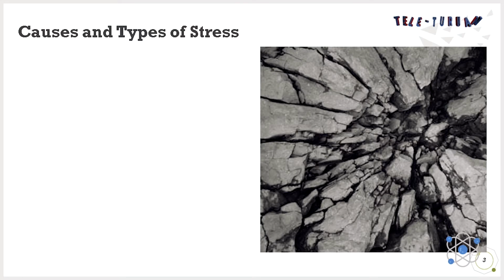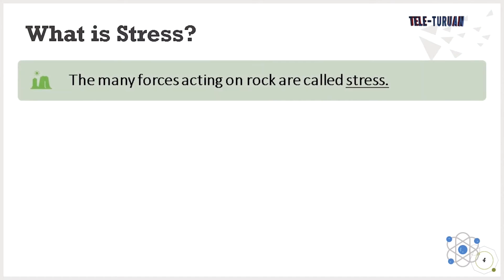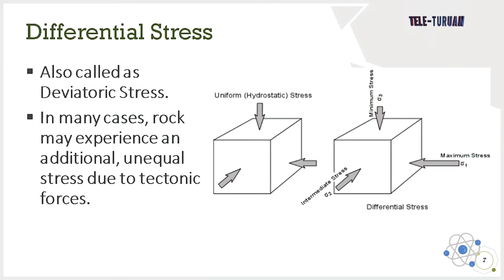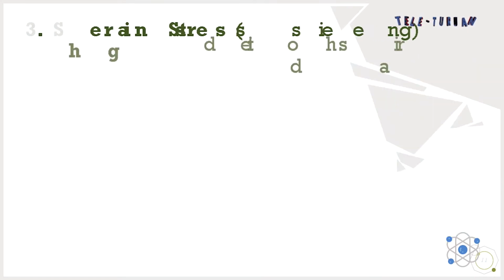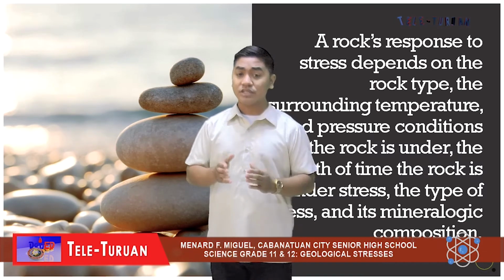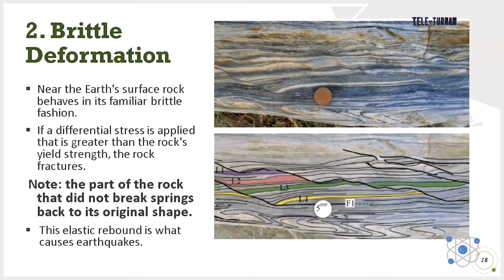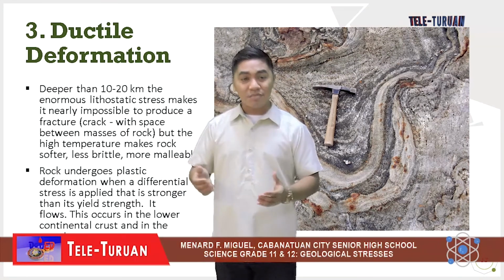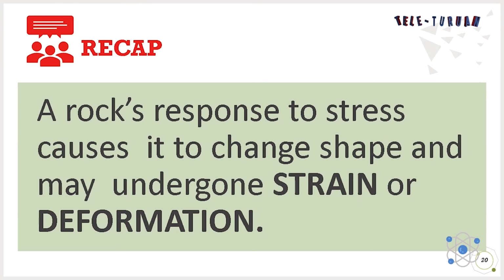Senior HS Science Lesson Geological Stresses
Video Lesson in Senior HS Science Lesson   Geological Stresses